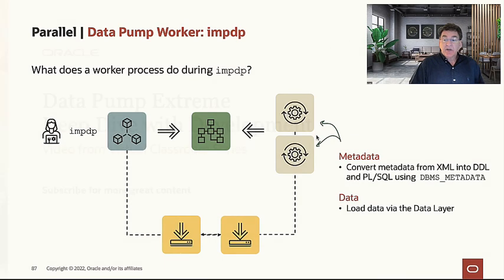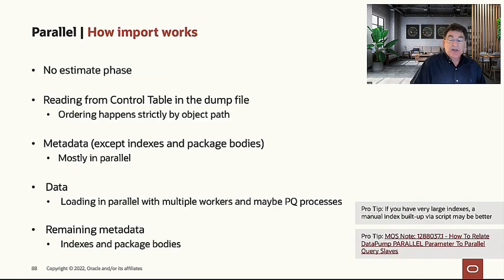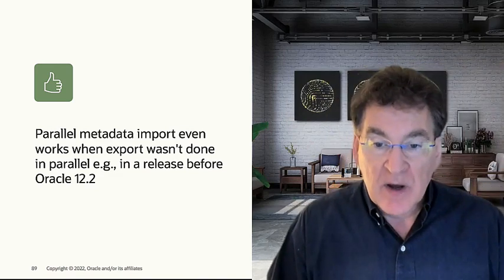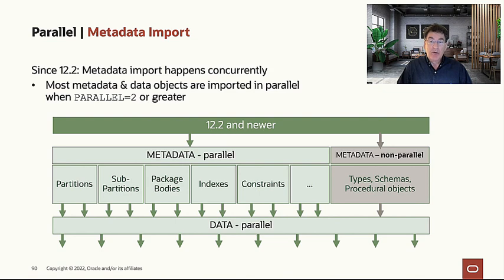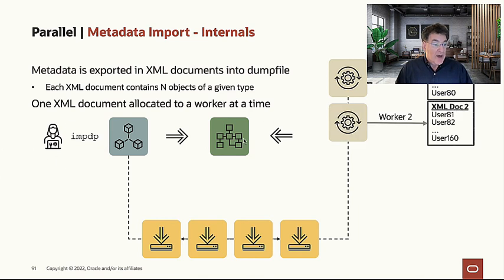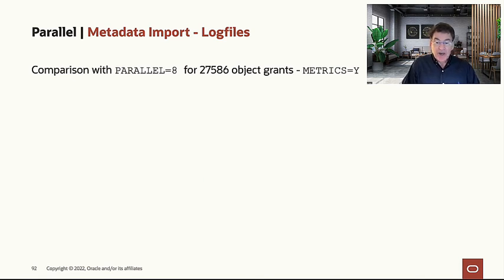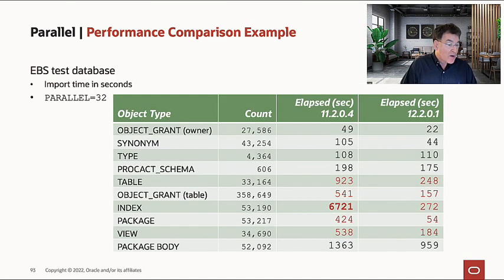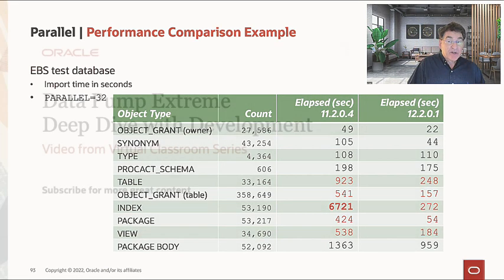How does Data Pump use parallel during import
If you specify a parallel degree on your Data Pump import job both loading for data and metadata happens in parallel. How does it work underneath the hood?